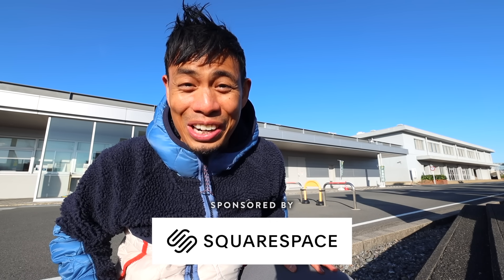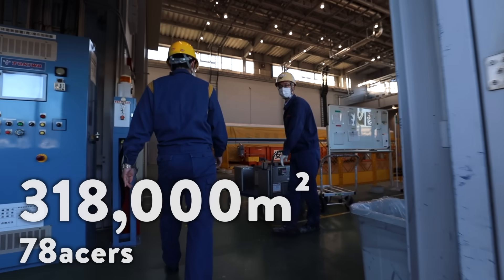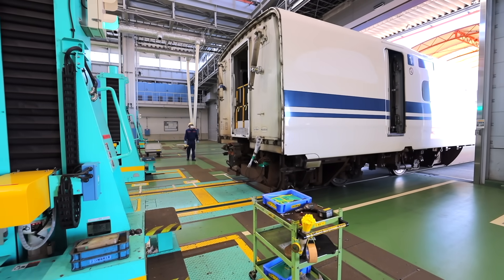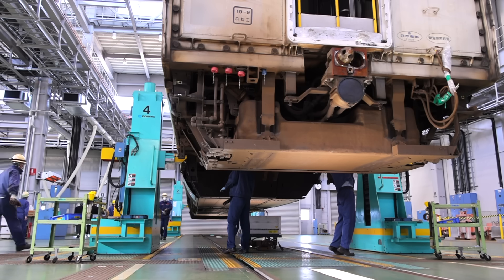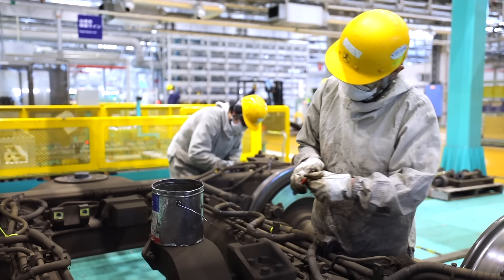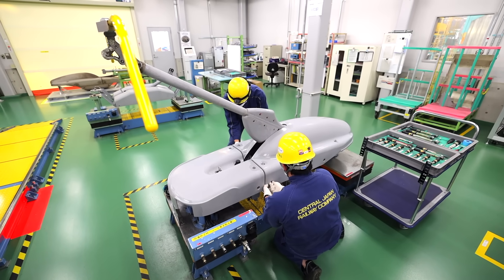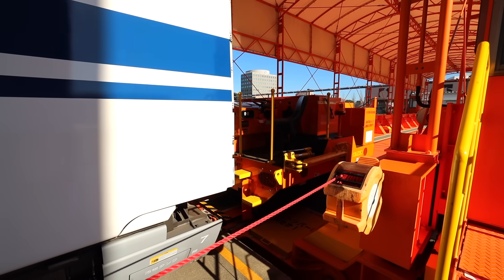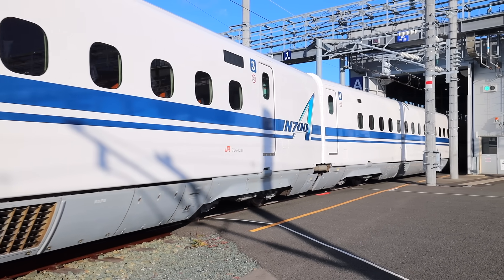How a Shinkansen Bullet Train Factory is Made in Japan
The JR Central Hamamatsu Workshop aka Train Factory is the one and only location in Japan that conducts a complete overhaul inspection that fully disassembles, repairs and reassembles the Tokaido Shinkansen bullet trains, the most popular and busiest train line in Japan.  This is how everything related to a Shinkansen and bullet trains are made in Japan.  The JR Central Hamamatsu Workshop started as a repair shop in 1912 for steam locomotives and over time as technology evolved, so did the workshop servicing trains across the ages from electric locomotives, electric trains and now shinkansen. Today there are a total of about 1300 hardworking JR central staff and affiliated workers who come together at the factory to ensure that all their shinkansen trains are operating at peak performance and safety.  In order to maintain and service the Shinkansen, the workers must be taken it apart section by section and then piece by piece as each must go through a strict and rigorous inspection process.  This requires for each piece to be transported to various areas of the plant so different teams can work on the different sections simultaneously, hence the requirement for so much space. In fact, the workers are divided into 4 teams - body, parts, undercarriage and inspection.  Each worker, required to master a unique set of skills for their section before being allowed to service the train.  The Hamamatsu Workshop Factory works on, up to 4 Shinkansen at one time. In fact, they inspect and repair about 50 Shinkansen, 800 carriages, each year!  And each train must pass 4 levels of periodic inspection, with each level becoming more exhaustive. Inspections are performed every 48 hours, then every 60,000km about 45 days, after that every 600,000km about 18 months and finally at 1.2Million km or every 36 months, which again is the most detailed inspection as it’s a complete teardown, repair and rebuild taking about 14 days to fully complete and the very inspection that I’m showing you today.

*Correction the undercarriage is tested at 186mph not 806mph.

*Some of the the intro footage was not filmed in the Hamamatsu Workshop

___ Business ___

- Main Camera
(USA Link)

- Powered Mic
(USA Link)

- Mic
(USA Link)

- Portable TriPod
(USA Link)

- Gimbal
(USA Link)

- Drone (Original)
(USA Link)